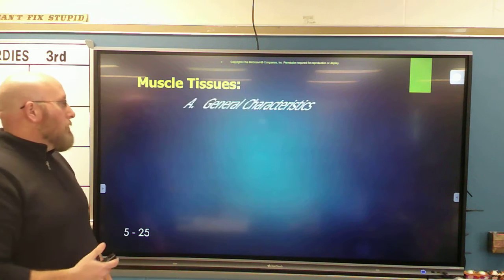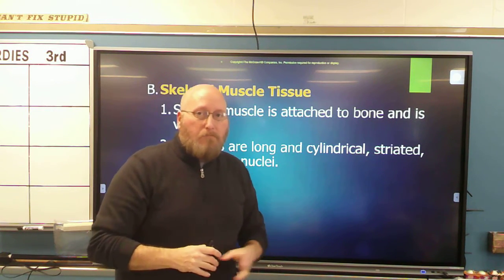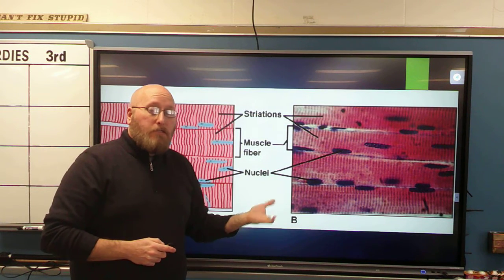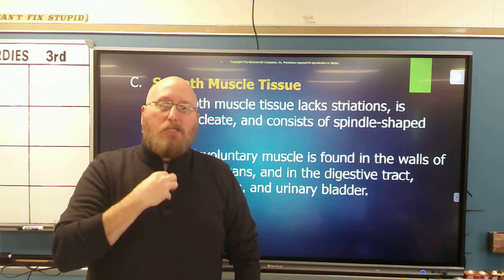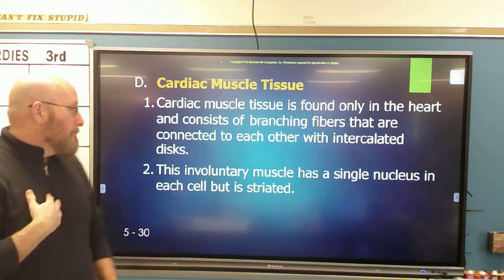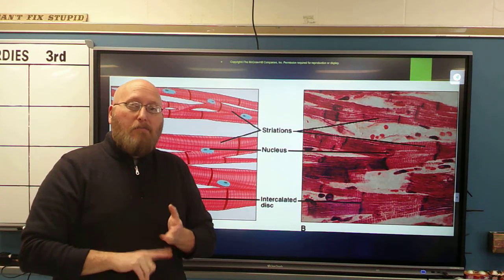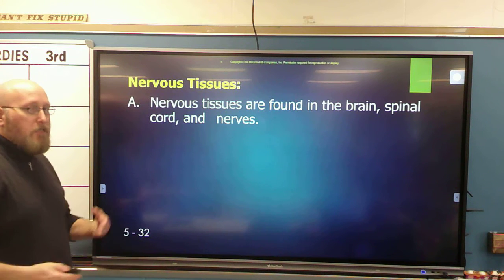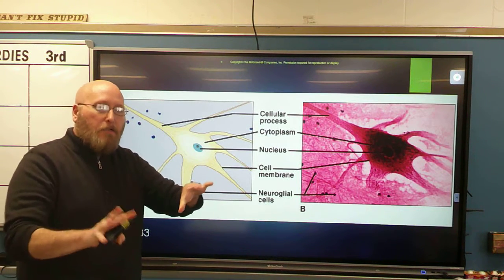Muscle Nervous Tissue